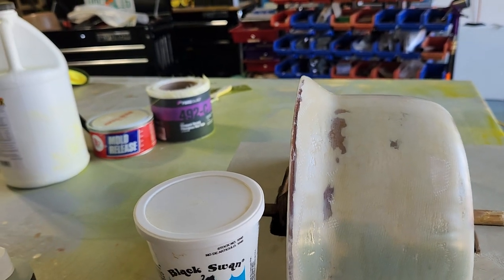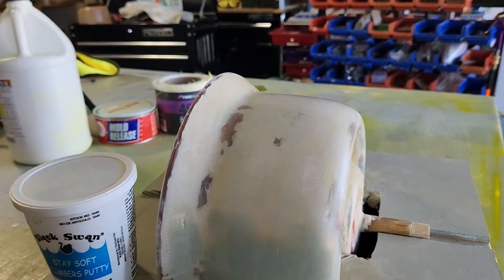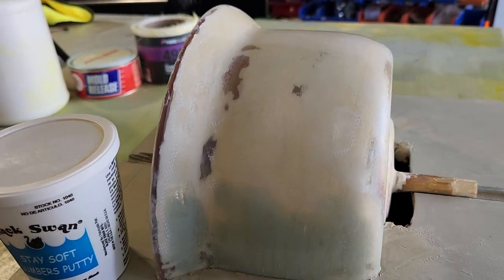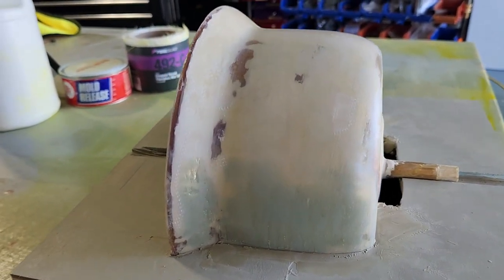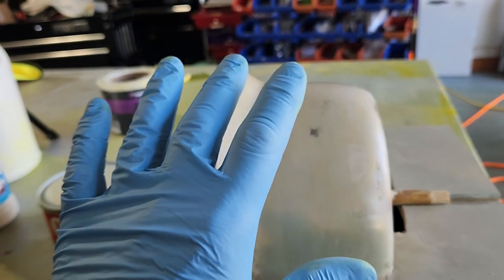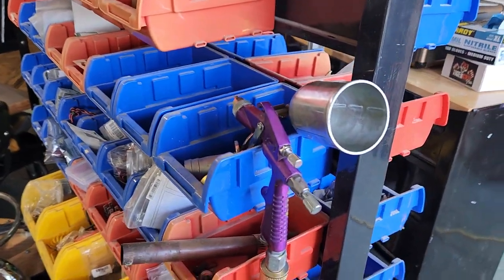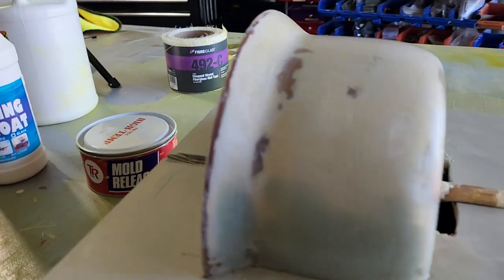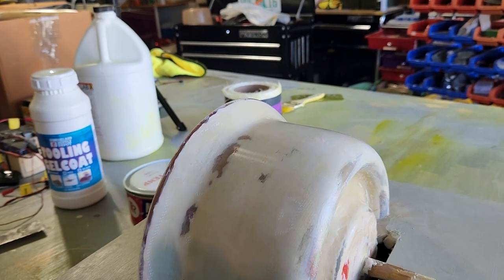Making a mold from a foam plug part 3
Gelcoat, chop glass, and polyester resin mold lay up